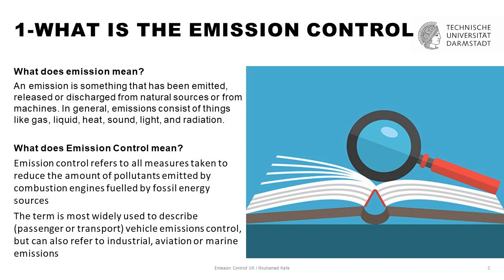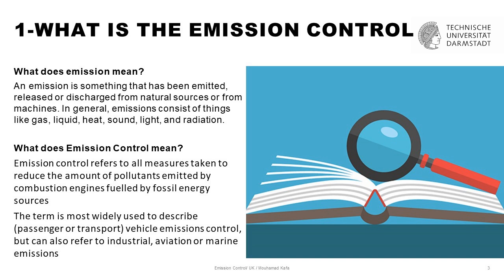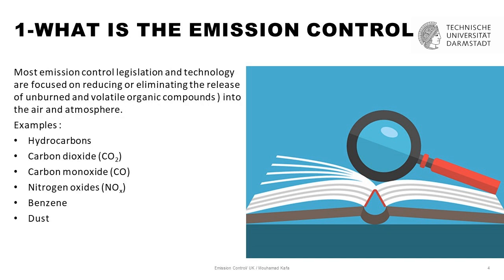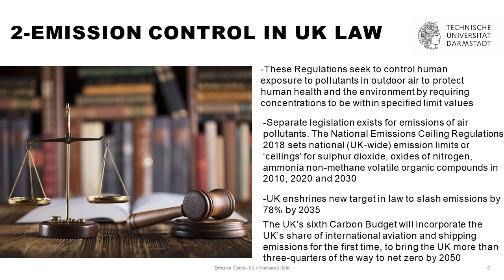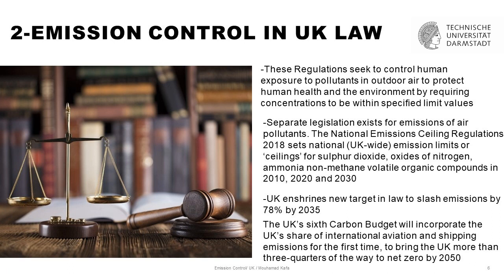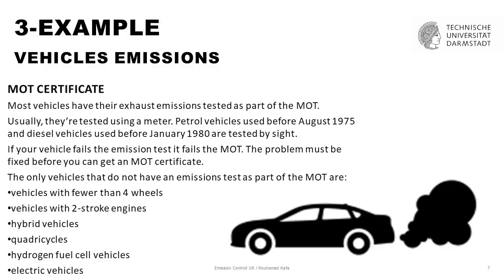Geman Law_Kafa_UK_Emission Control